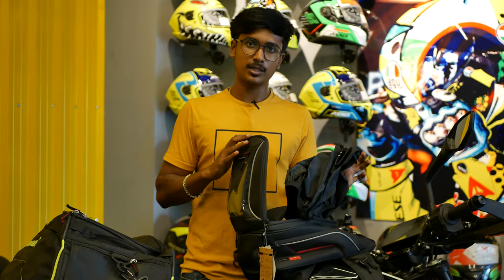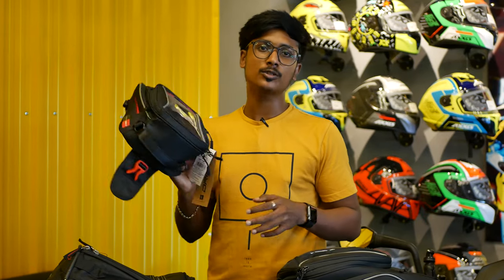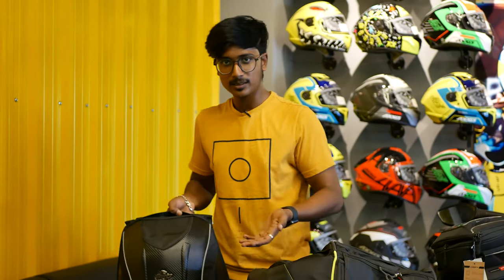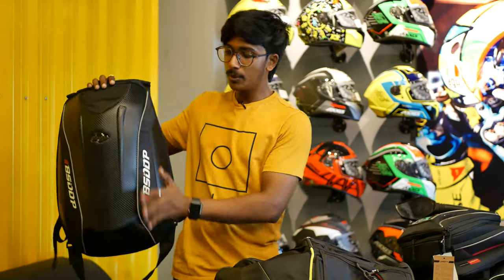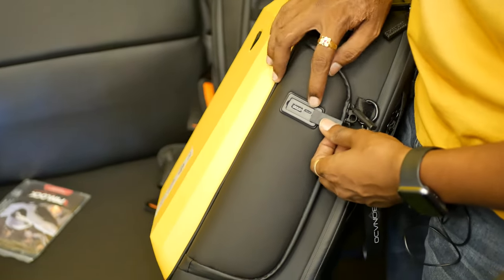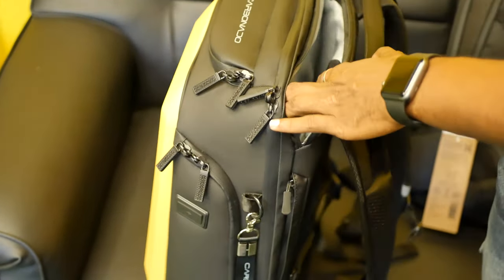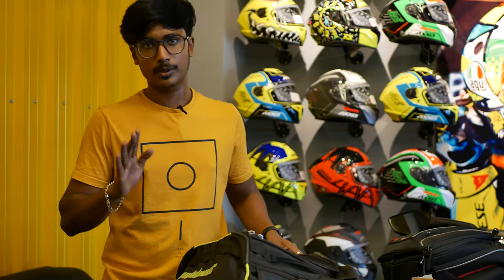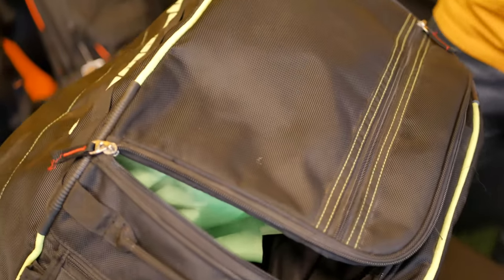Travel Bags for Bike Rider's🔥 | Tank Bag, Backpack, Tail bag💯 | Must watch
Hi guys 👋😃

SHOP DETAILS 👇
LOCATION: Tirunelveli (Shipping all over India Available)

Thanks for all your Love ❤️